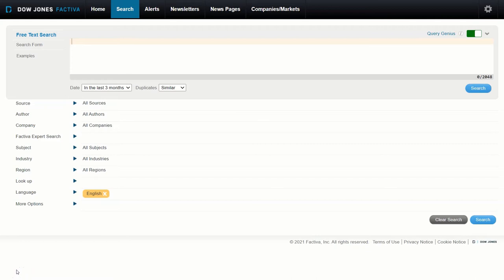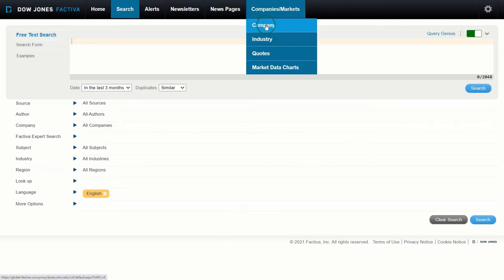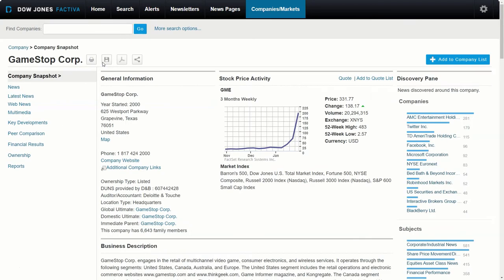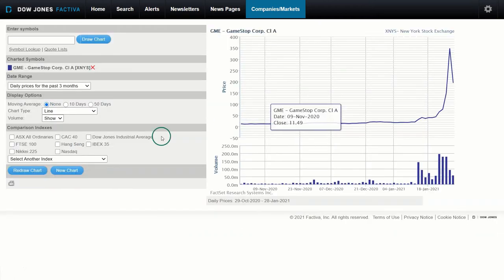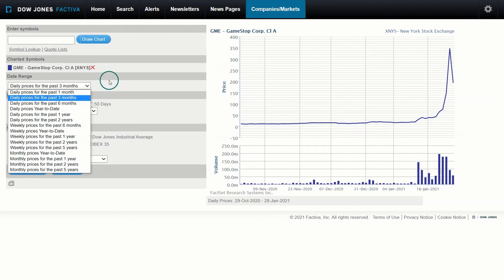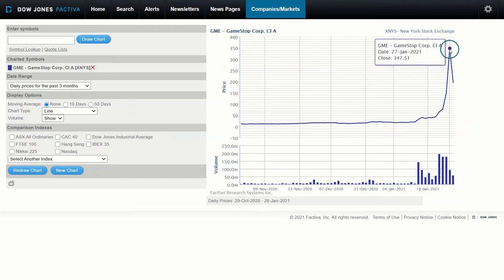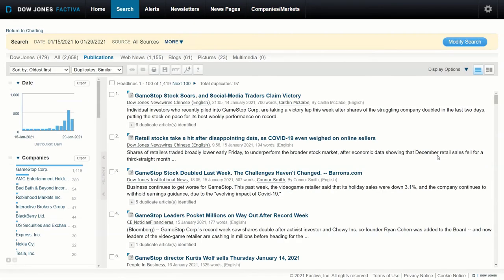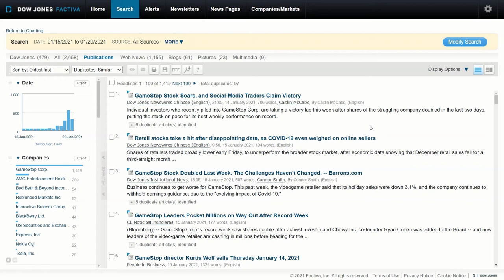How to Use Factiva to Trace Historical Stock Trades in the News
This week's stock market has been interesting to say the least.  While we have current knowledge of how Reddit users influenced the sales of stocks such as Gamestop and AMC, we may not remember such events months or years from now.  When looking at past stock events for a company, we can use Factiva to find the news and events that fueled trading for specific stocks.

Factiva is a subscription resource.   Check with your local library to see if they have a subscription.